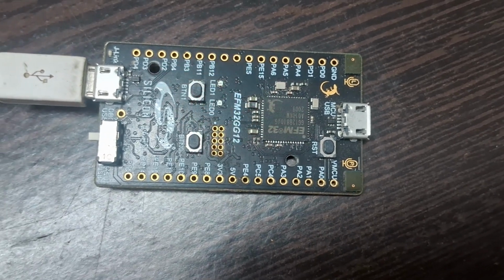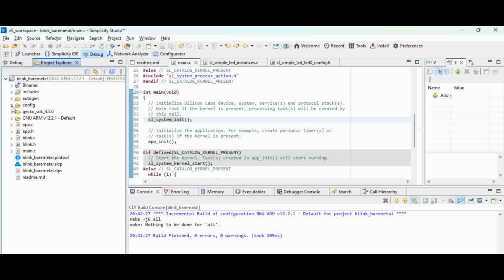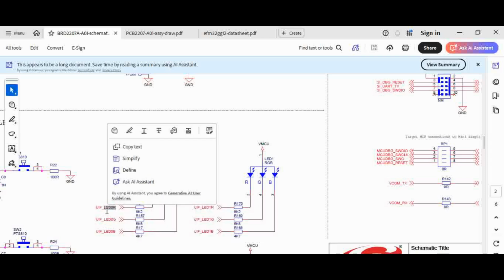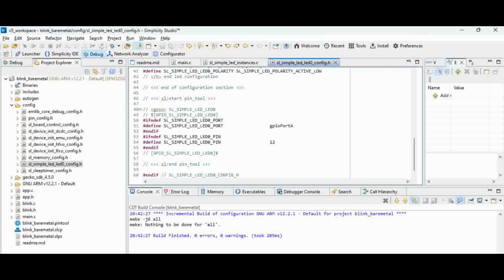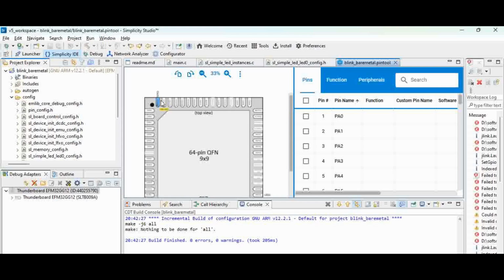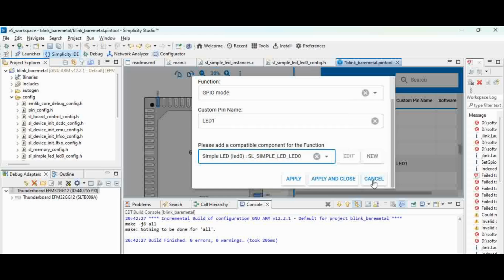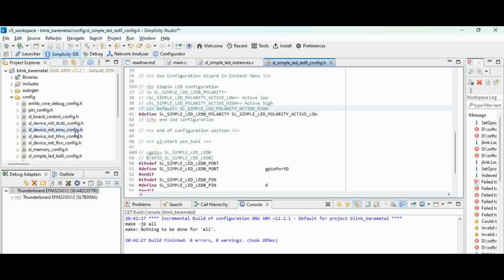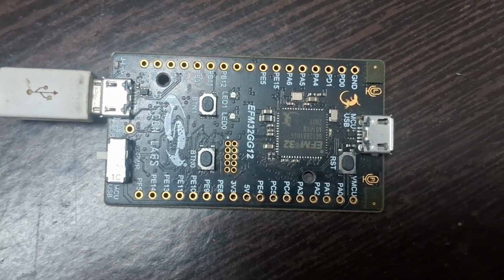Thunderboard EFM32GG12 LED Toggle Tutorial | Switching LED0 to LED1 (GPIO Example)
In this video, we demonstrate how to toggle between LED0 and LED1 on the Thunderboard EFM32GG12 development kit.

This tutorial explains how to configure GPIO and implement LED switching logic using the EFM32GG12 microcontroller. The example shows how LED0 turns OFF when LED1 turns ON and vice versa, which is a common embedded programming practice for learning GPIO control.

Topics covered:
• Thunderboard EFM32GG12 overview
• GPIO configuration
• LED control using embedded C
• Toggling between LED0 and LED1
• Basic microcontroller programming
Simplicity Studio tutorial
Silicon Labs microcontroller
Embedded GPIO example

This tutorial is helpful for beginners learning embedded systems and Silicon Labs development boards.

Tools used:
• Simplicity Studio
• Thunderboard EFM32GG12
• Embedded C

If you are learning microcontrollers, embedded programming, or Silicon Labs development boards, this example will help you understand GPIO control basics.